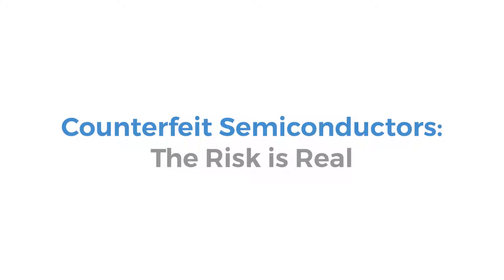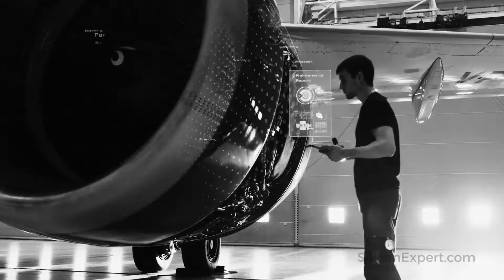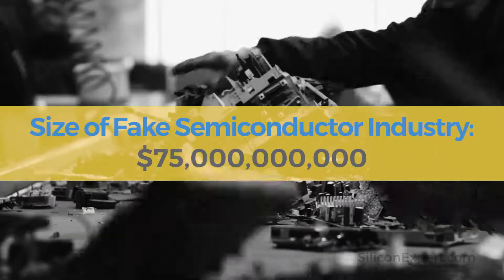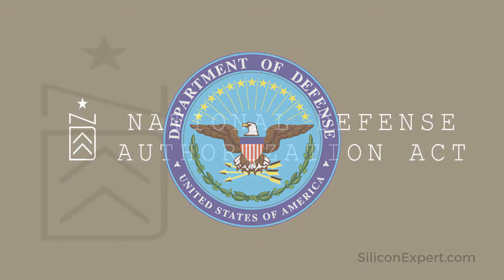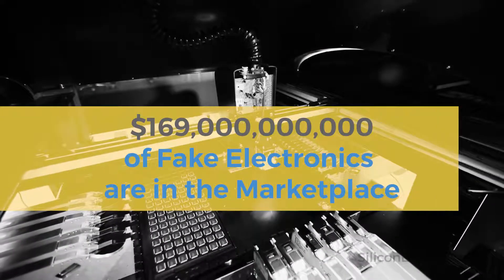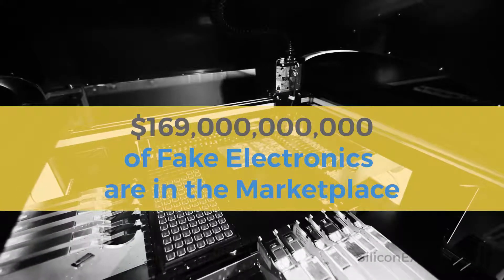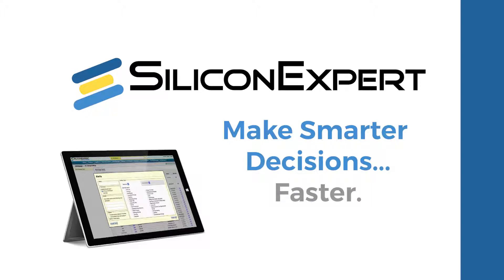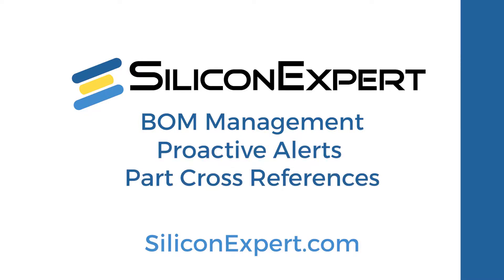Counterfeit Semiconductors: The Risk is Real.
For the past twenty-five years, counterfeit semiconductor components in the global marketplace have been causing economic impacts, legal conflicts, and health and safety risks.

Stay Informed. Stay Vigilant.  Through a SiliconExpert BOM analysis, customers around the world manage risk, avoid redesigns, and mitigate obsolescence. Customers can learn which components are the likeliest to be counterfeited and which are at high risk for product change notification (PCN) and end-of-life (EOL). They can also confirm the reliability of multiple sources. Information is updated faster than at any other source. Customers can access information at any time and can even set up automated alerts.